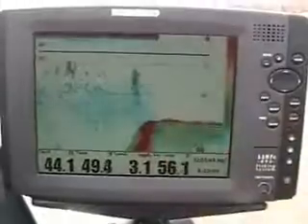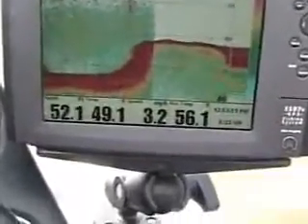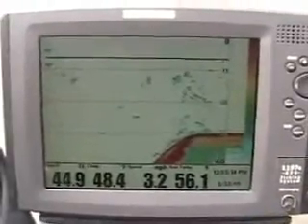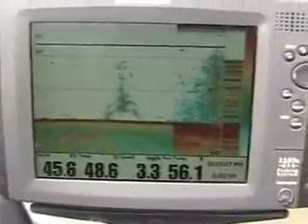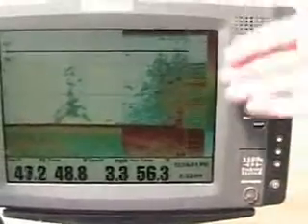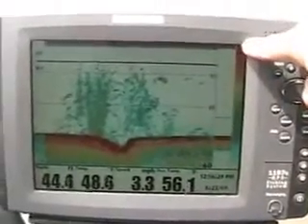Tips 'n Tricks 3: Humminbird 2D Sonar: Switchfire Max/Clear Mode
Description and Video of the new Humminbird 2D Downlooking Sonar with TVG (Time Variable Gain) turned On and Off. With Software Version 4.700 now called Switchfire.